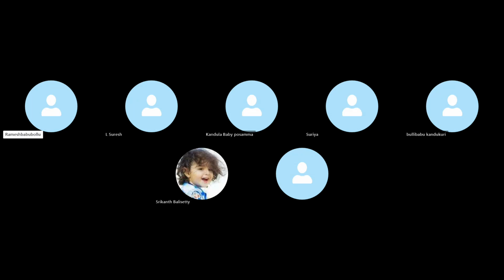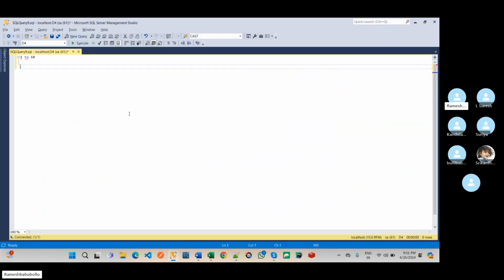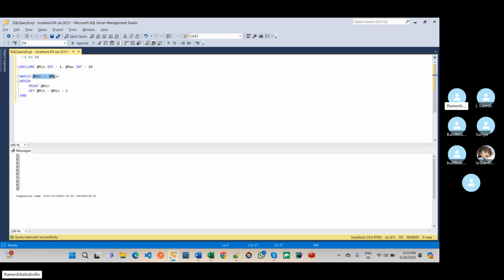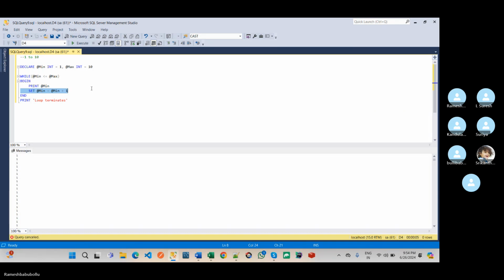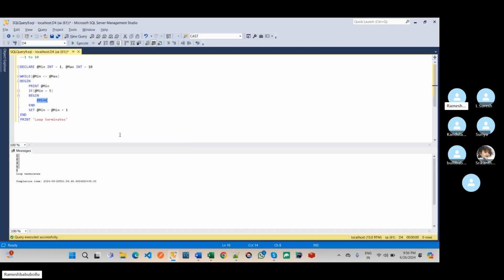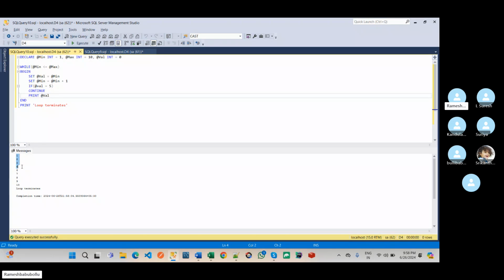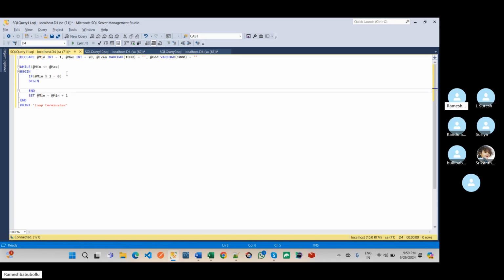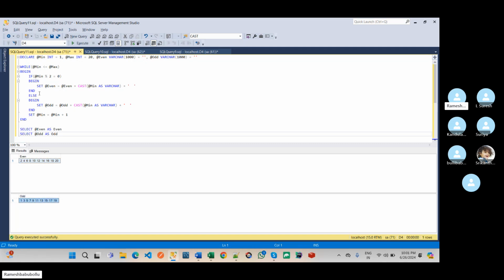Part 35 - SQL Server - While Loop By Ramesh Babu Bollu